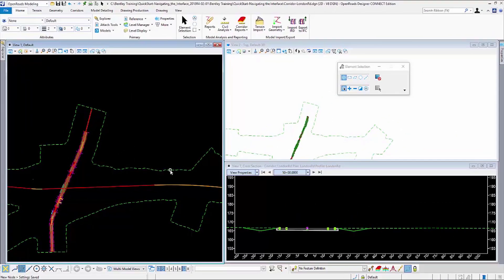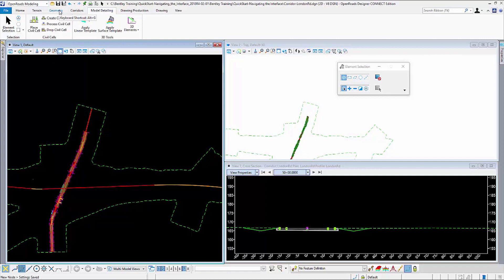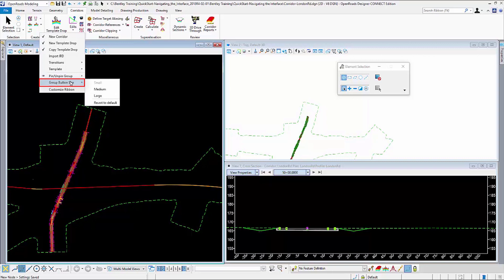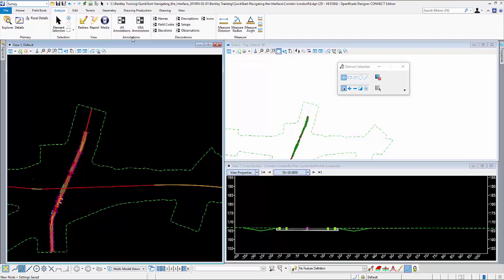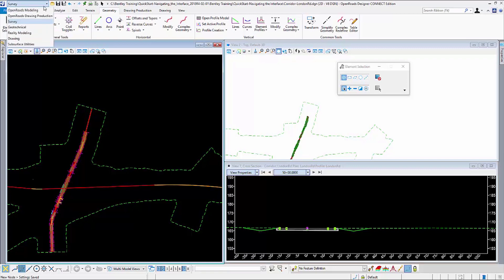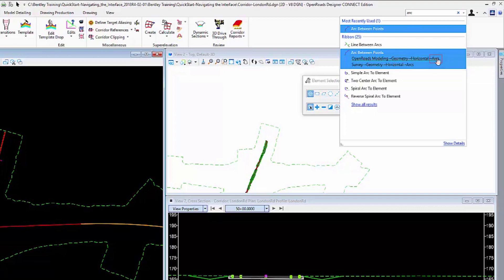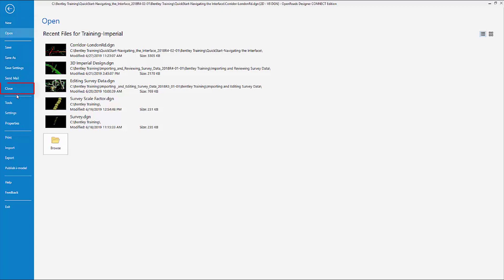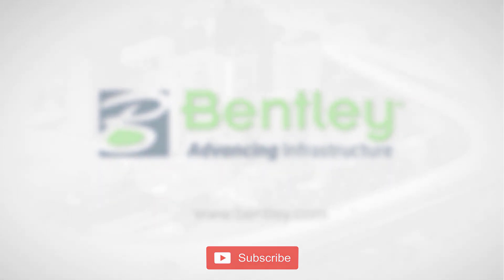Moving to OpenRoads Designer: Exploring the Interface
In this OpenRoads Designer training video we will explore the Ribbon Interface.  Topics quickly covered include: OpenRoads Designer Ribbon, Ribbon Tabs and Groups, Ribbon Customization, Ribbon Workflows, Quick Access Toolbar, Search Ribbon, and the File Tab (Back Stage).